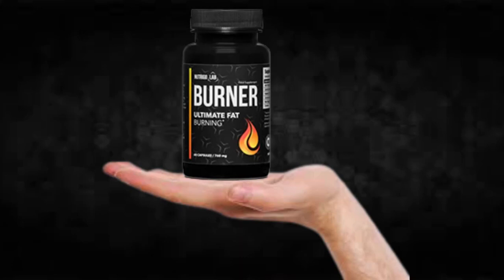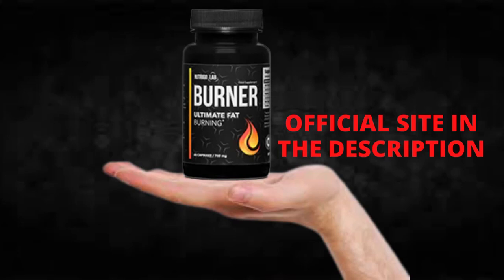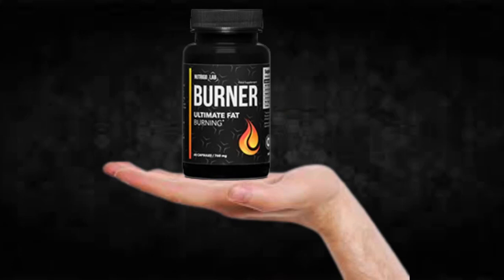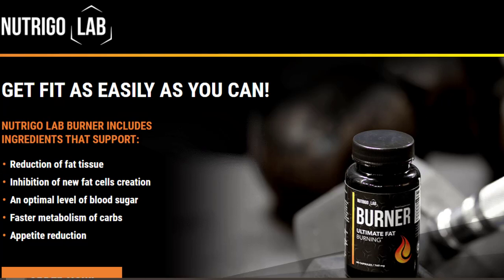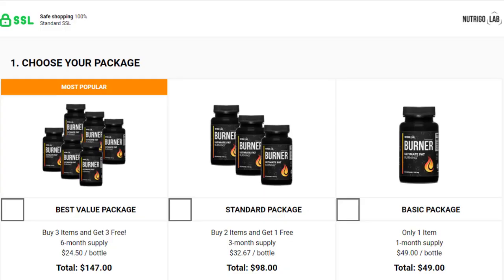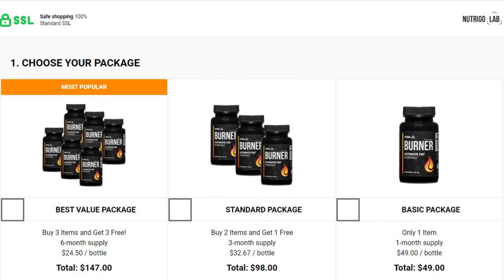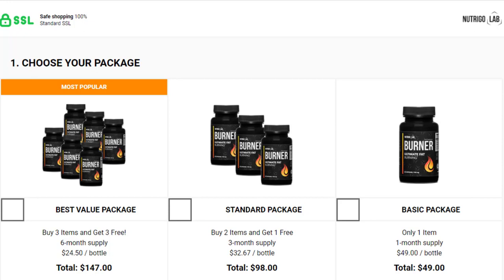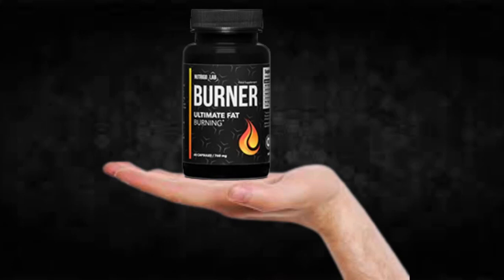Nutrigo Lab Burner - Nutrigo Lab Burner Review!!Nutrigo Lab Burner Supplement!!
I recorded this video because I saw that many people are doubtful if Nutrigo Lab Burner really works or if it is just another supplement that does not fulfill what promises, I hope to have helped with the video.

TAGS (IGNORE)